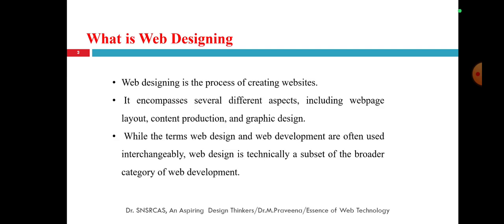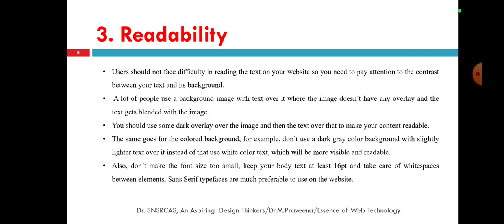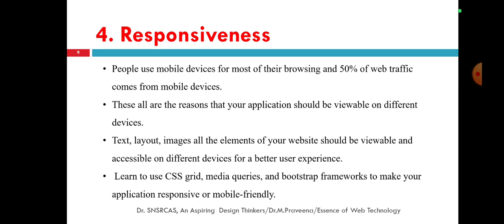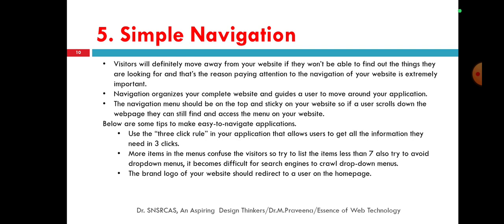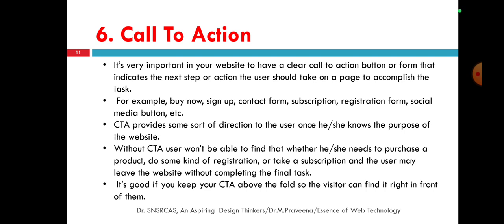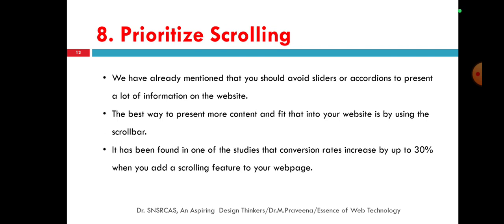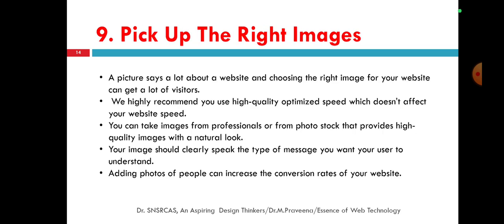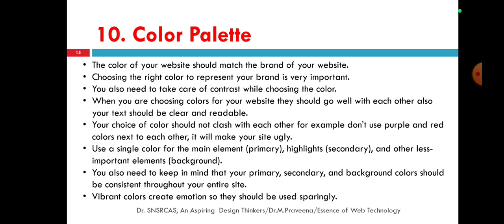Introduction to Web Designing - Essence of Web Technology by Dr M.Praveena , Dr.SNSRCAS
Web designing is the process of planning, conceptualizing, and implementing the plan for designing a website in a way that is functional and offers a good user experience. User experience is central to the web designing process. Websites have an array of elements presented in ways that make them easy to navigate.